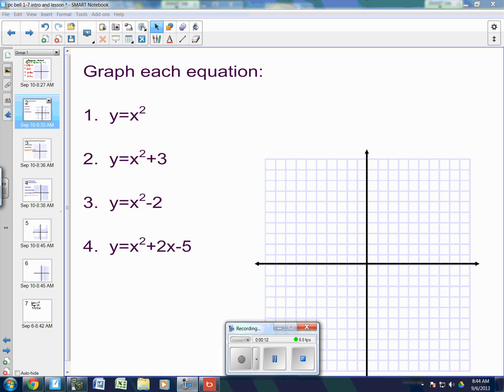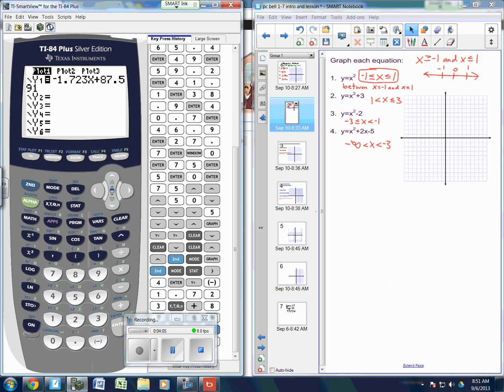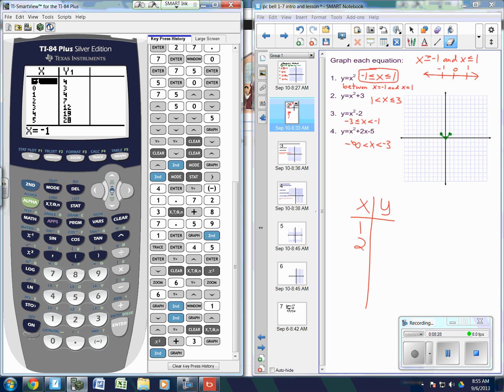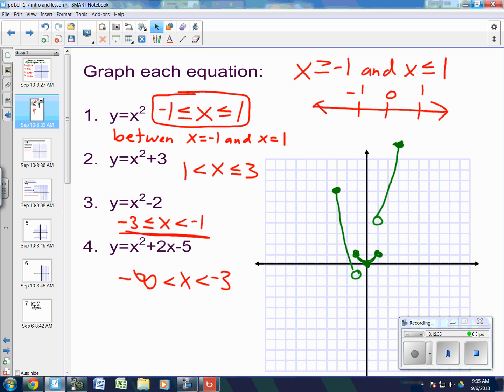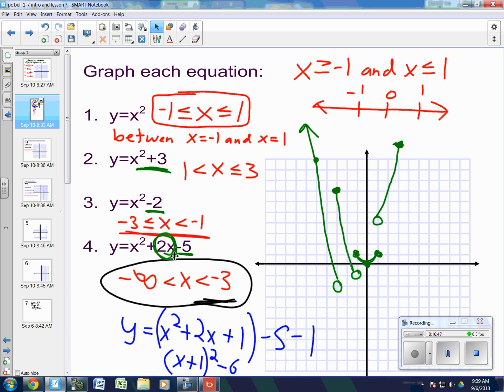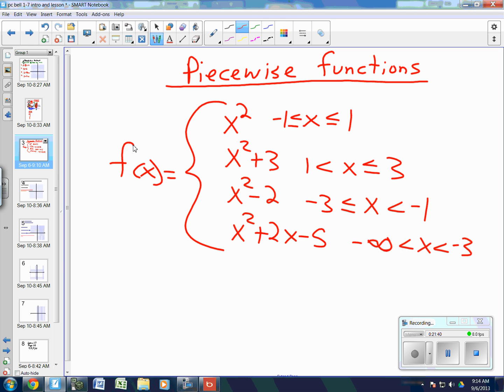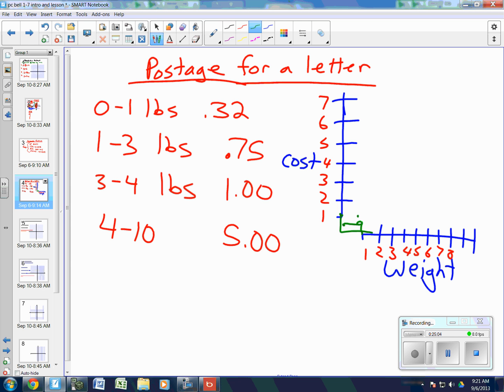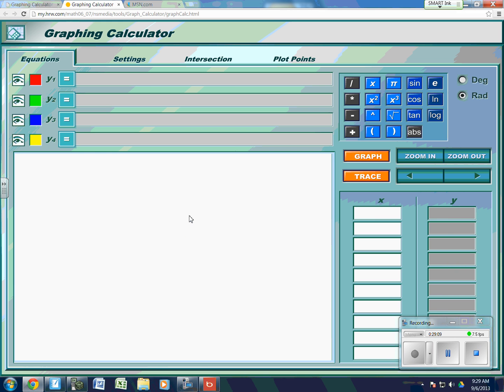Precalc video 9 6 13